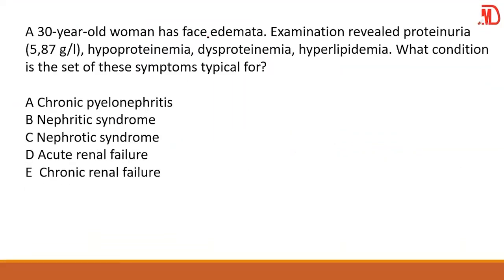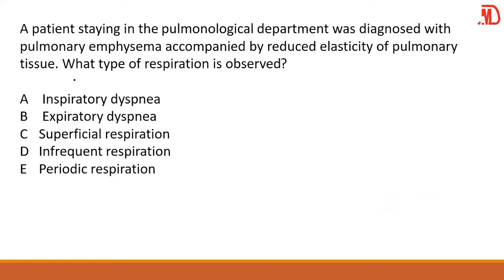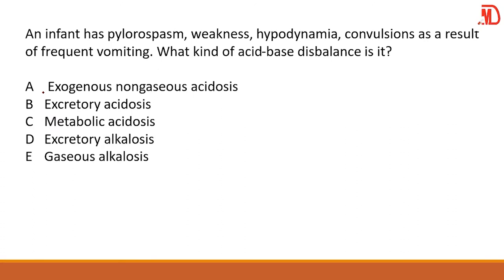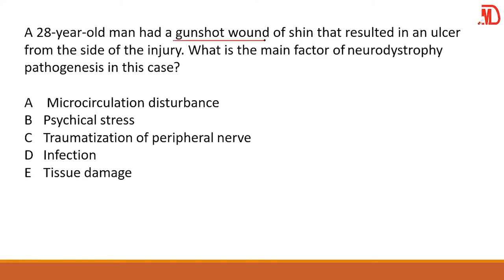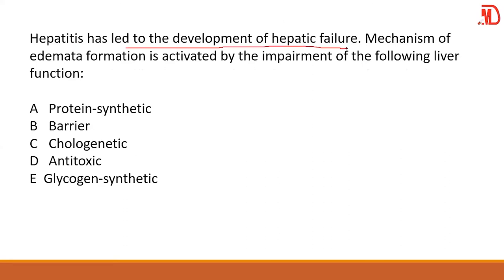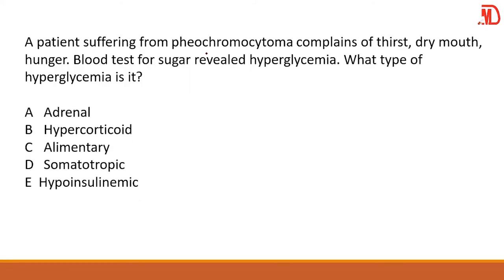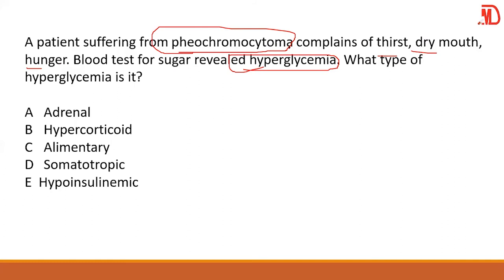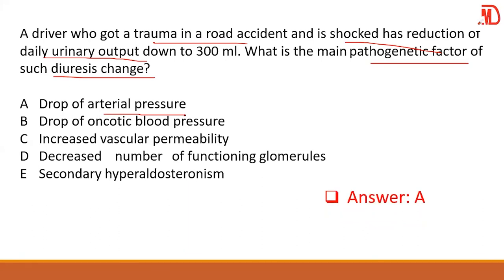Krok 1 Base | Pathophysiology | Tutorial 4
This is a Krok 1  Base Pathophysiology tutorial where brief explanation to the questions and answers will be given. In addition to this, clues and tips will be underlined making it easier for you to remember.  This Krok 1  base material is not in its entirety but a background information to help you in your preparation towards your Krok 1 examination.

We release New Educational and Motivational Videos at least Twice a Week!

Channel website for more tutorials and Pre-Krok 2 exams: medentweb.com

Speaker:
DR. ANDREWS BAHA